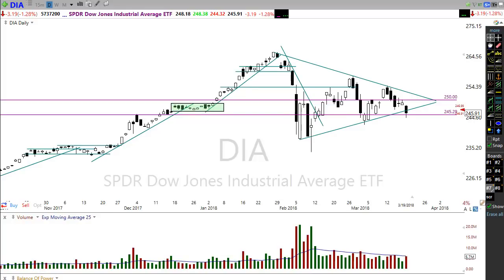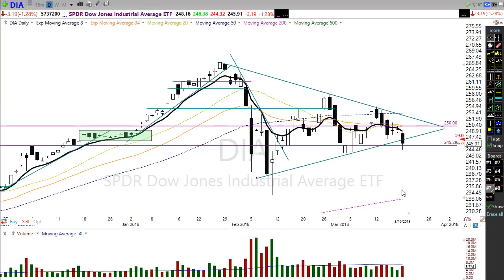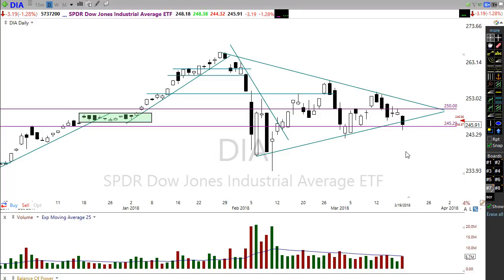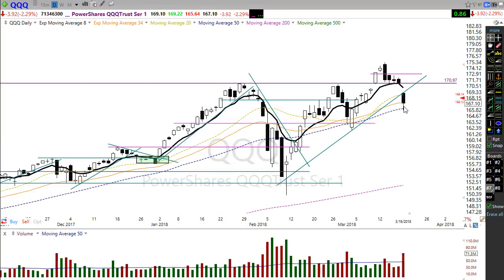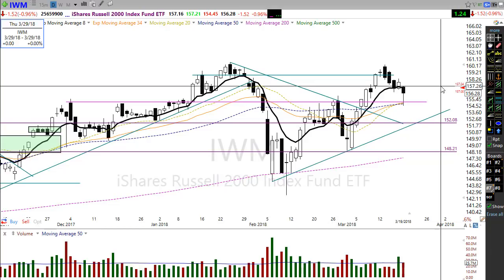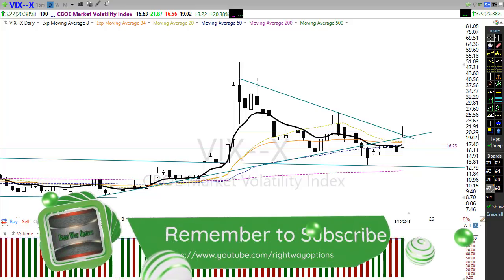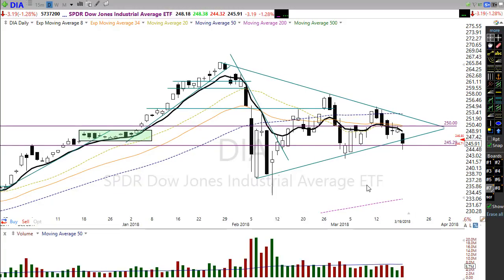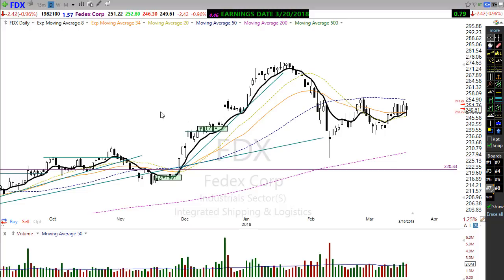Morning Market Prep | Stock & Options Trading | 3-20-18